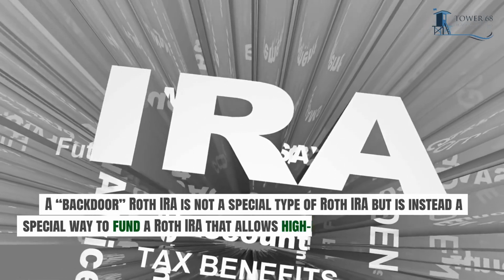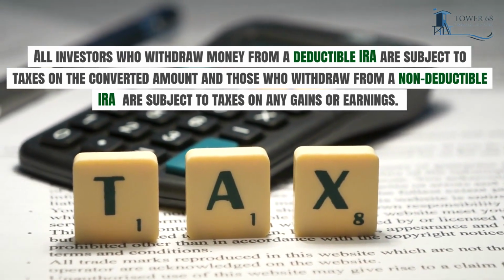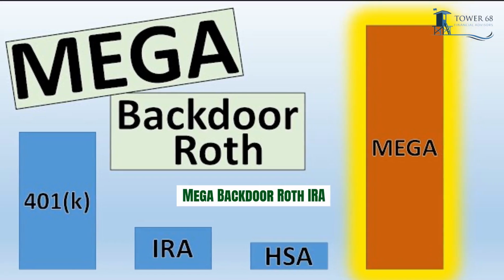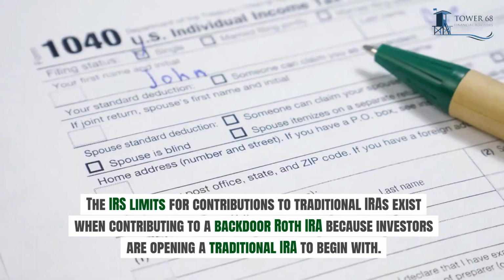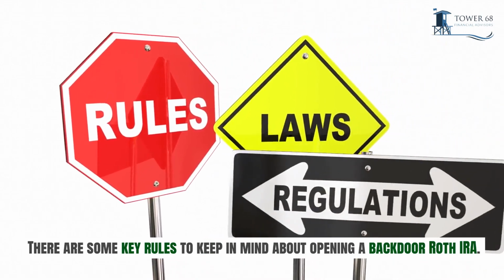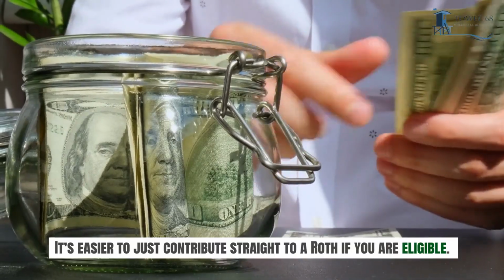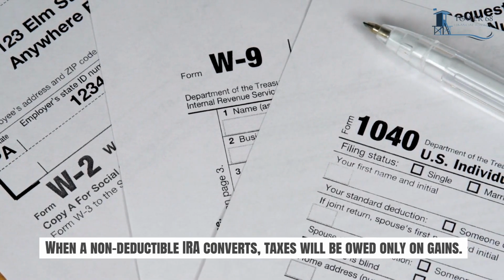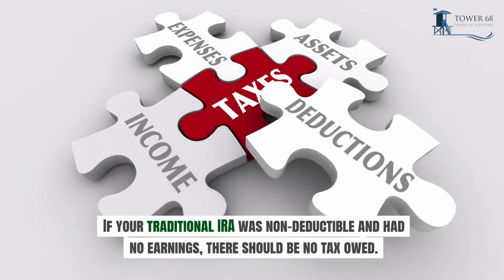Backdoor ROTH IRA: Limits, Rules & Steps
Backdoor ROTH IRAs are a special way to fund a Roth IRA that allows high-income earners the ability to get tax-free growth instead of tax-deferred growth. Here we explore the benefits, how they work, contribution limits and other rules.

- Tower 68 Financial Advisors, Newport Beach